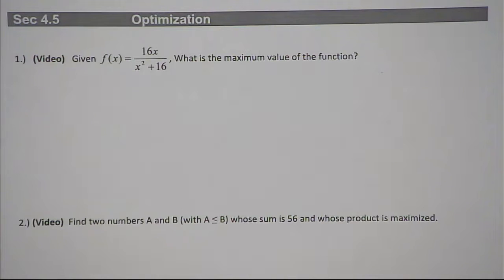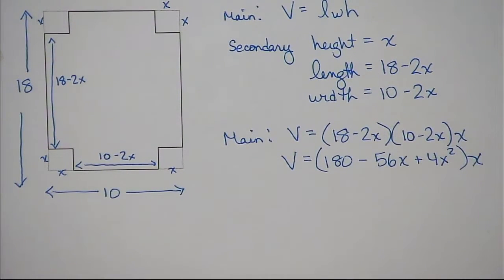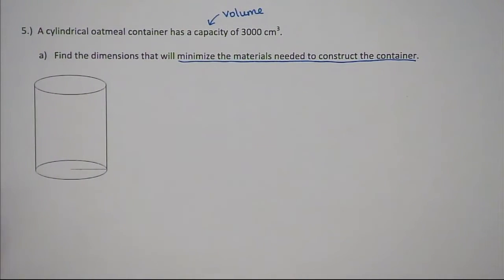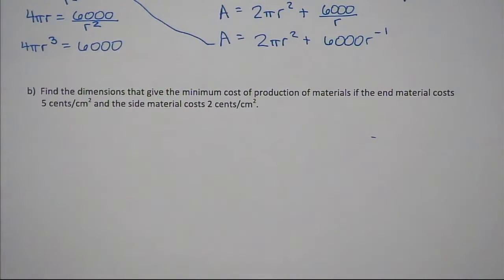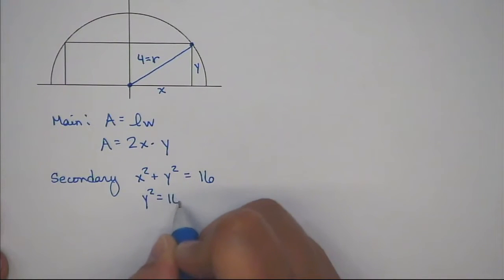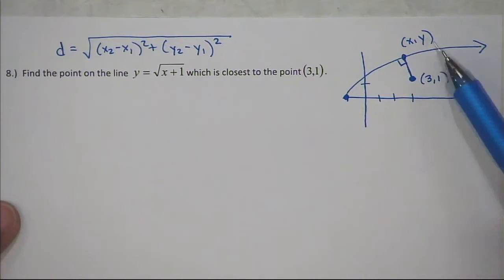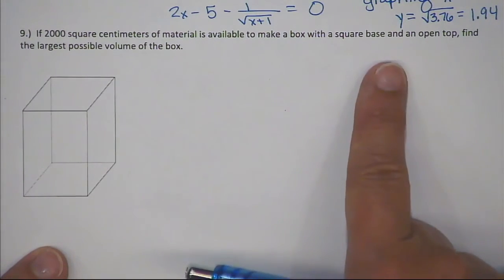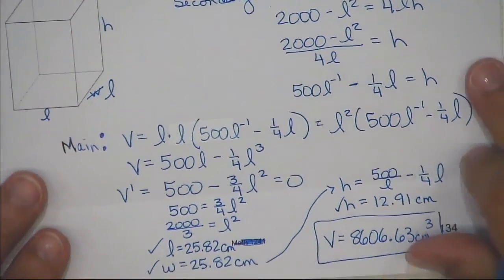Section 4.7 Optimization Calc 1 UNCC Hastings MATH 1241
Optimization (old section 4.5) UNCC Calc 1 Hastings MATH 1241